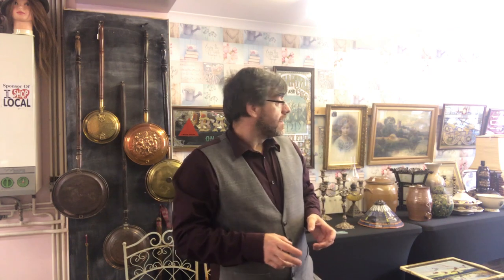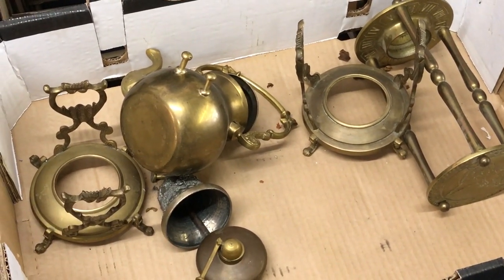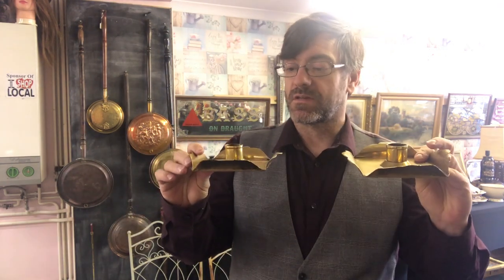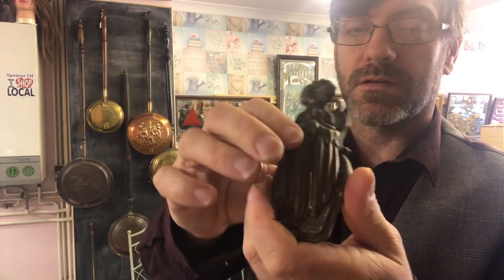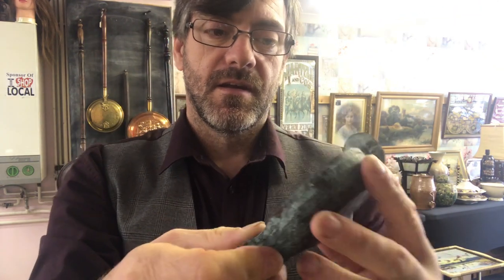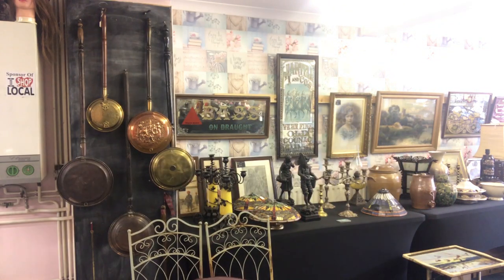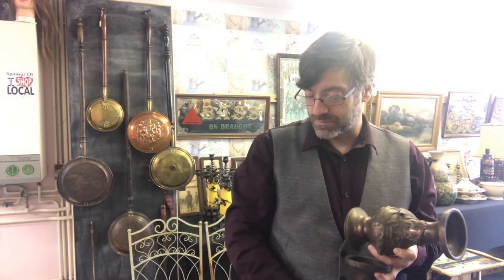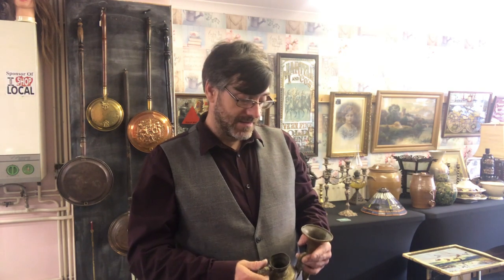Buying Mixed antiques metalware Lot At Auction To Sell On Ebay - antiques and collectables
today we are going to look at an antiques mixed / job lot I bought at auction. this job lot consisted of a great deal of metalware from chinese bronze vases to champleve vase and a welsh brass carriage clock. some of this stuff ended up on the website  address at end of description and some ended up on my ebay. hope you enjoy.